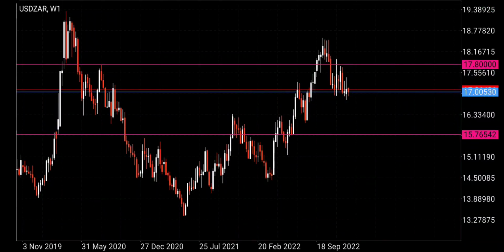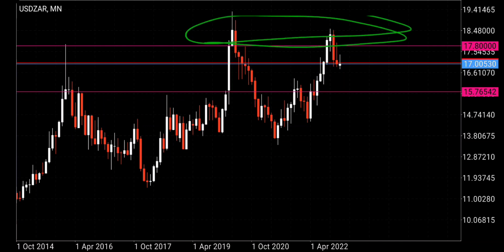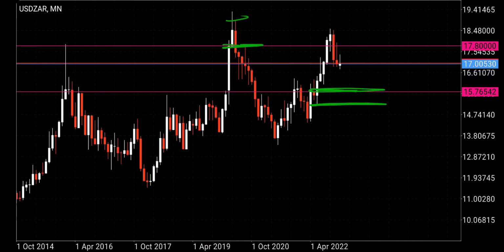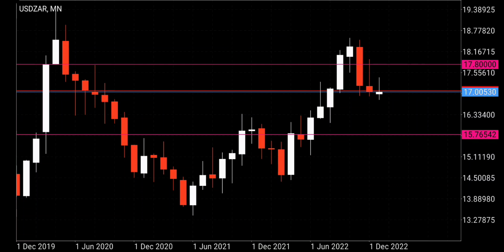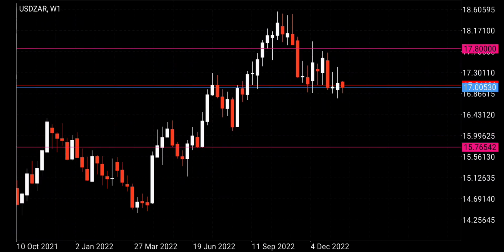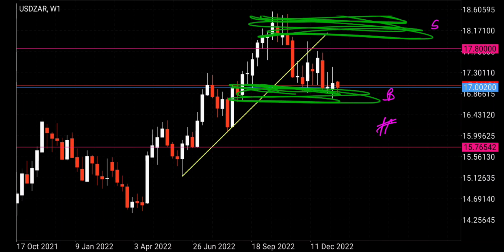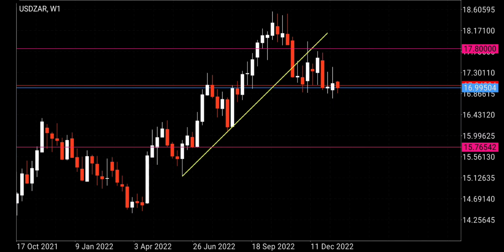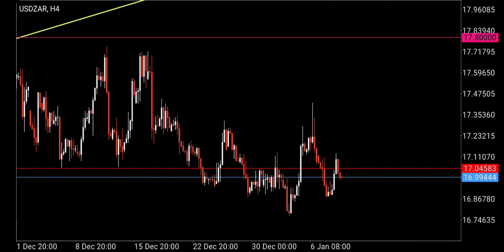How To Locate Long Term Trades Using Demand and Supply || USDZAR Analysis